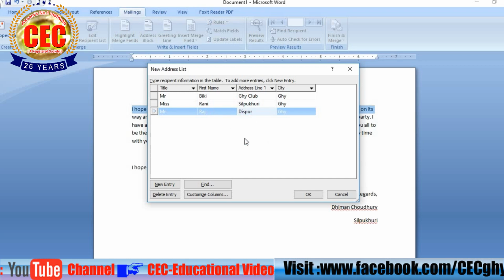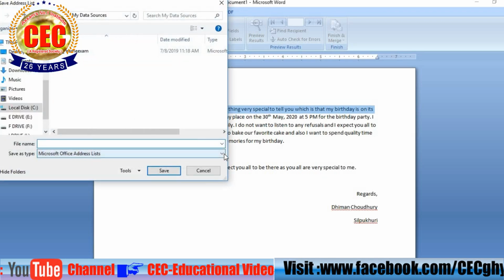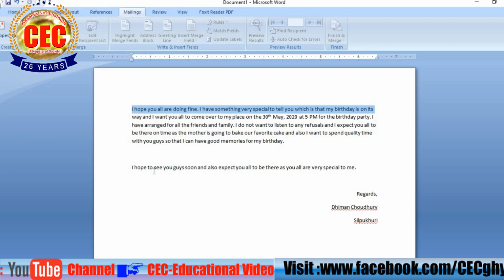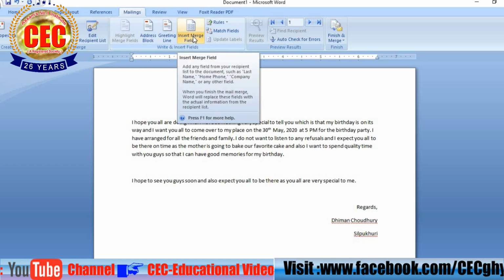Video about MS-WORD: Mailing, Protect Document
A Video of MS-WORD by Dhiman Choudhury, Sr. Software Faculty, CEC Head Office. The Video Tutorial is about Mailing and protect document of MS-WORD.